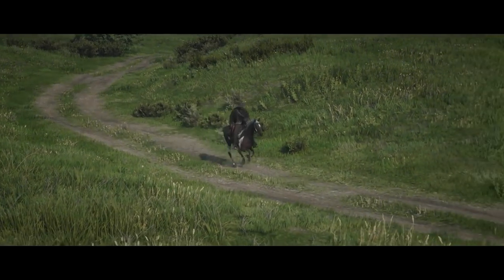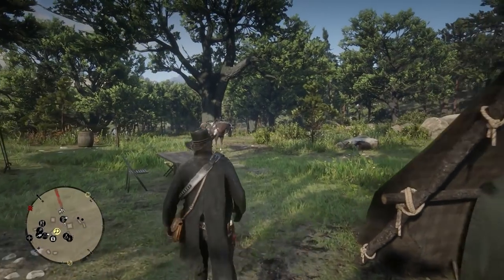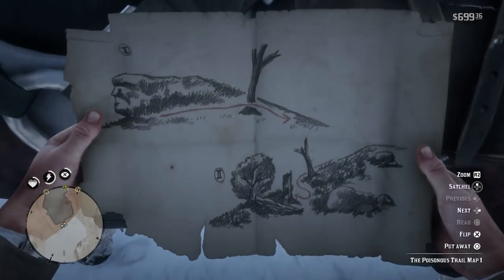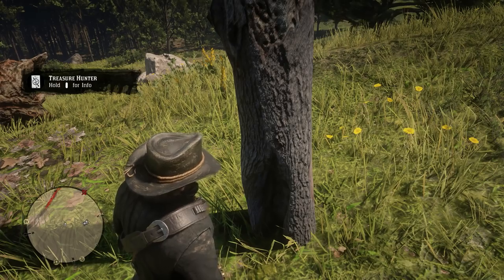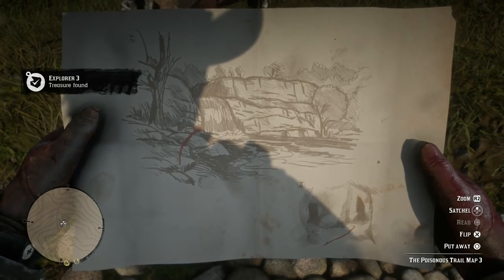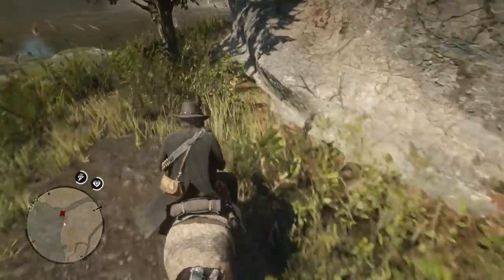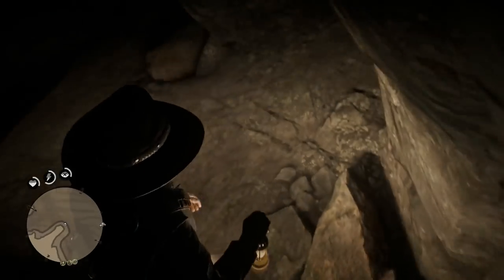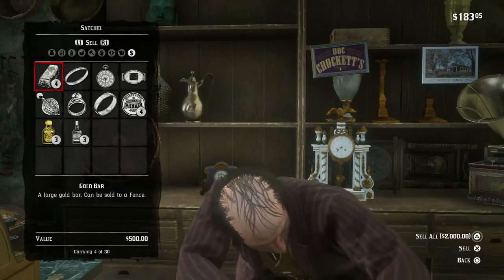POISONOUS TRAIL TREASURE MAP 💰MAKE $2,000 IN RED DEAD REDEMPTION 2💰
In this brand new video we will find the POISONOUS TRAIL TREASURE MAPS in Red Dead Redemption 2. These gold bricks can net you $2000 in rdr2. Red dead with gold bricks is just better!

💷Interested in purchasing account services for games like Fifa 19, GTA 5, Fortnite & RDR2 ??